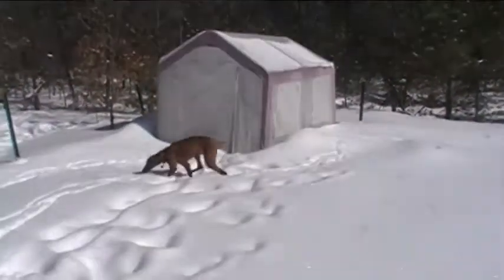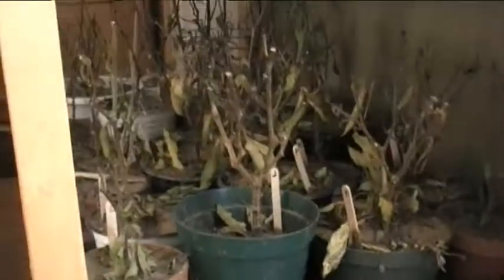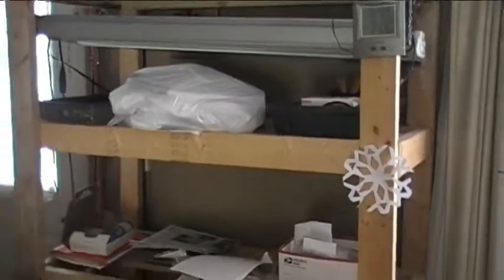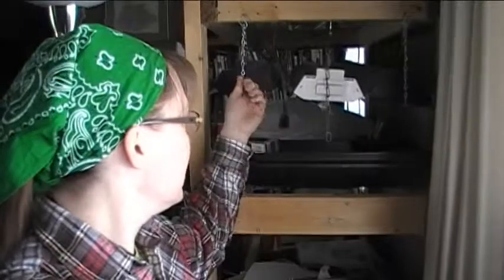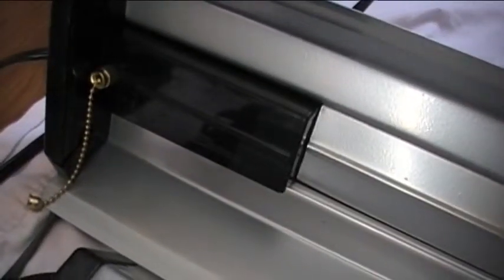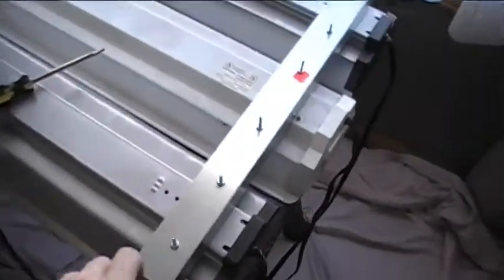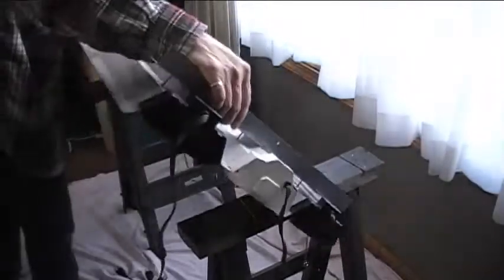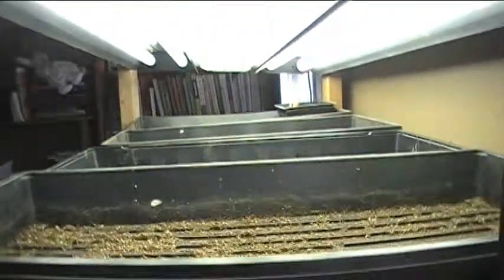Grow Light Revamp and Spring Update 2014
How to attach multiple florescent light fixtures to make one big grow light.  Also, a spring update from Flannel Acres!